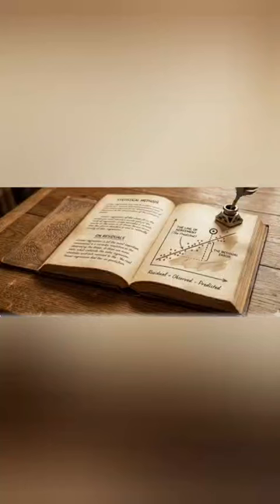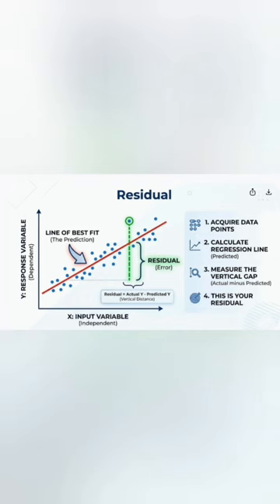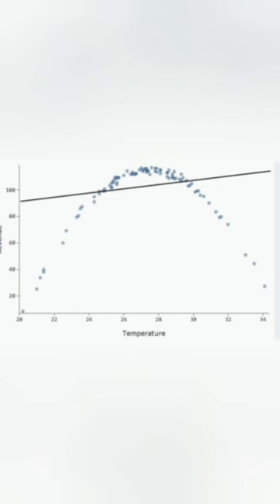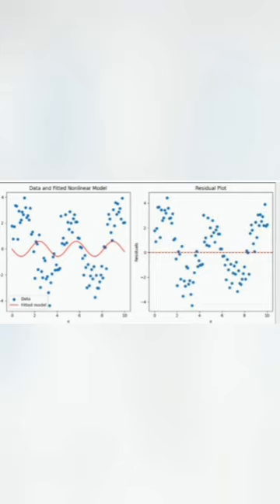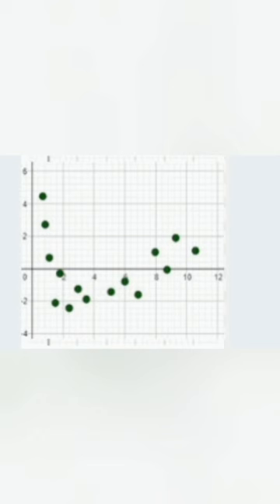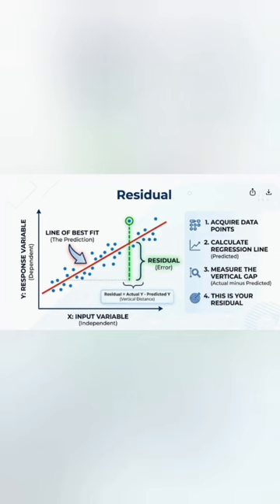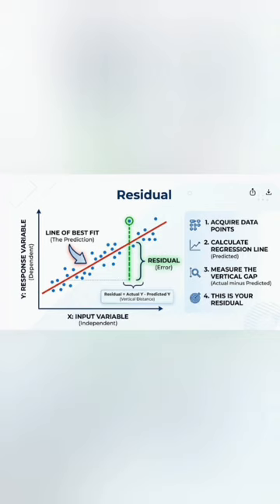Are your Resduals lying to you?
The Residuals Plot: A scatter plot where the X-axis is the independent variable and the Y-axis is the residual value. A random cloud of points is good, but a pattern (like a U-shape) means your model is missing something.If the regression line is the "signal" (what the model knows), the residual is the "noise" (what the model missed).Root Mean Square Error (RMSE) is just the "average" size of these residuals. It’s the single number that summarizes how "wrong" your model is.